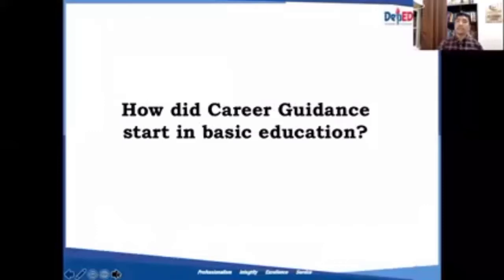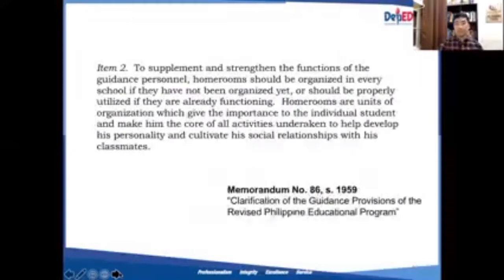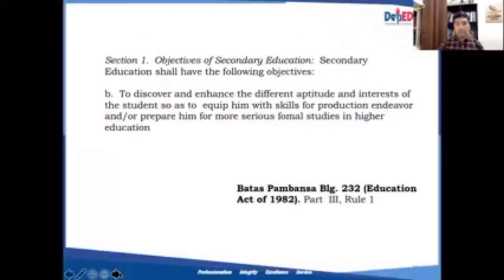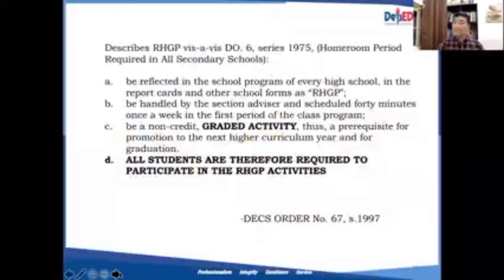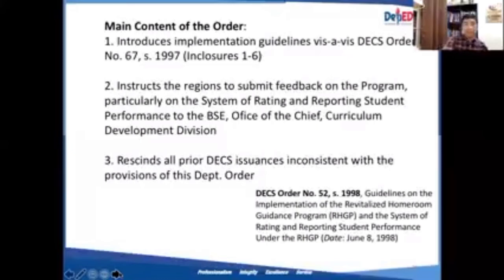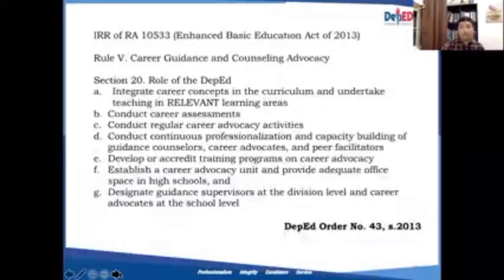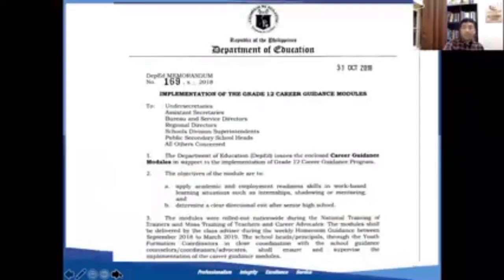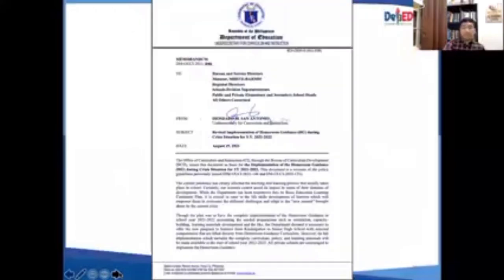Beginning of Career Guidance in Basic Education | Career Guidance Program Orientation Part 2